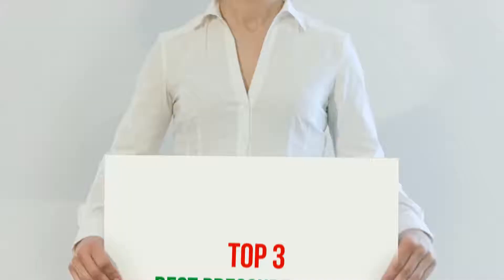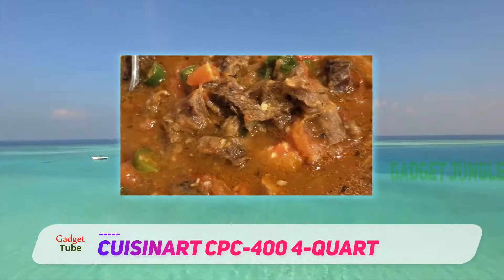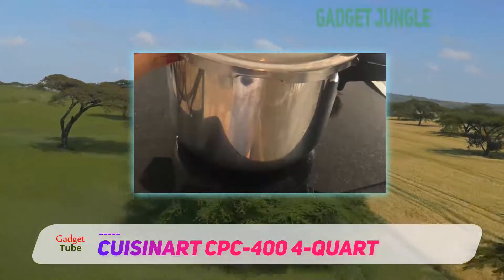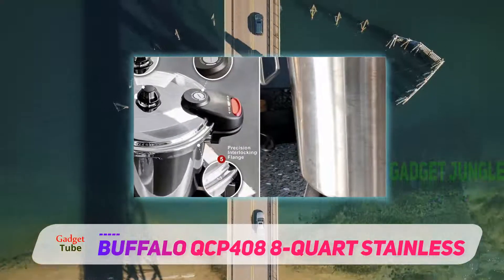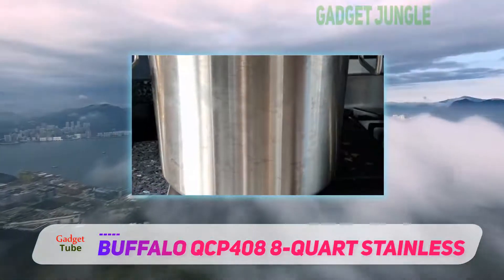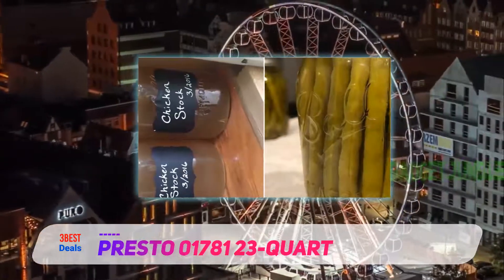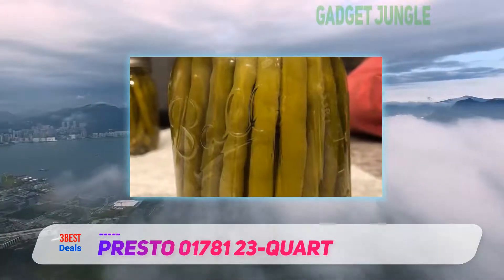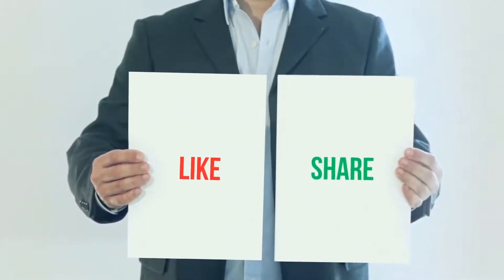3 Best Pressure Cooke in 2021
► Links For Updated Price Of Best Pressure Cooke 2021!
✓ 1. Presto 01781 23-Quart ▶️
✓ 2. Buffalo QCP408 8-Quart Stainless ▶️
✓ 3. Cuisinart CPC-400 4-Quart ▶️

This is the top 3 Best Pressure Cooke in my opinion, for this year.